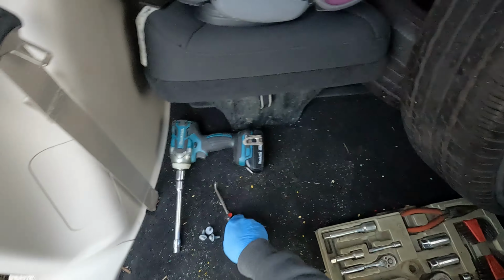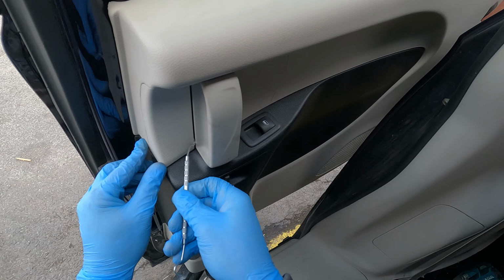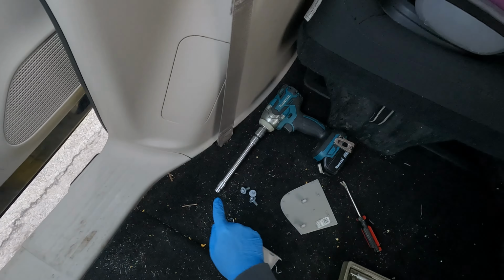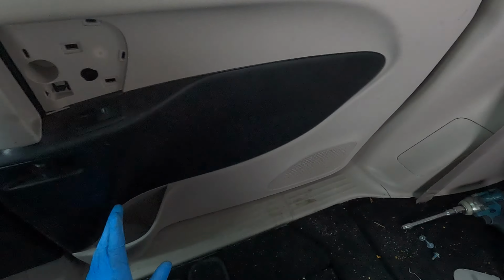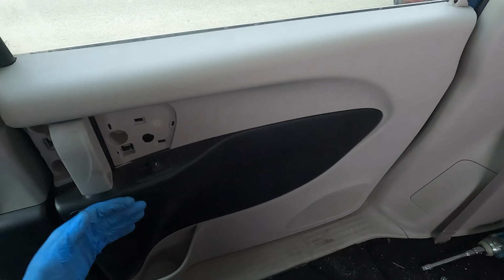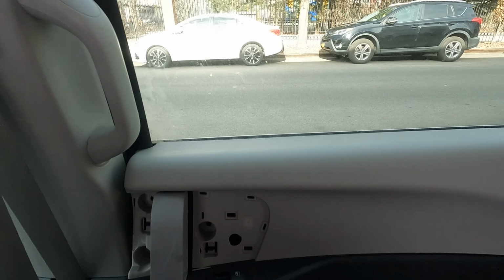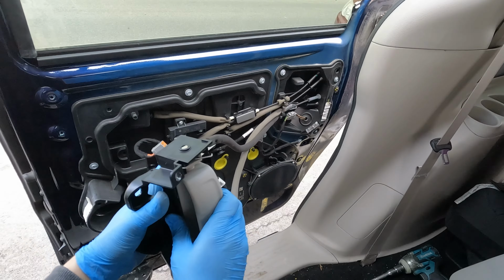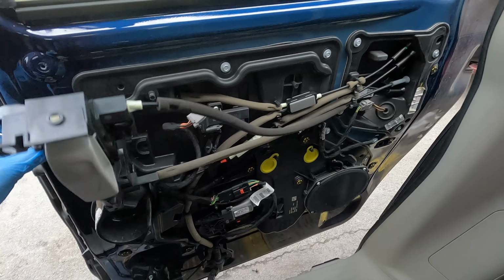Chrysler Pacifica REAR DOOR PANEL removal how to 2017 2018 2019 2020 2021 speaker lock 2022 2023 24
Straight to the point Video
Working Gloves
You can also buy us a coffee!